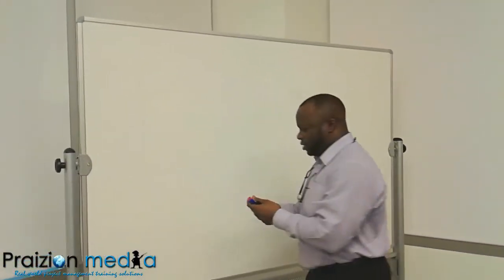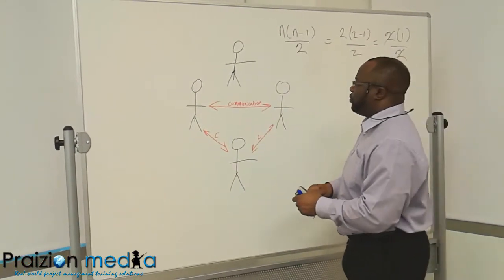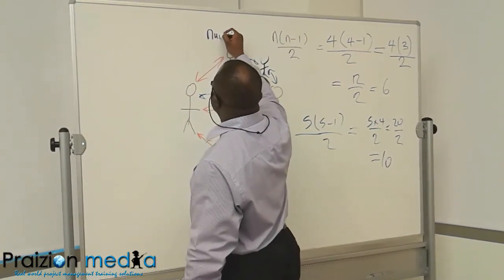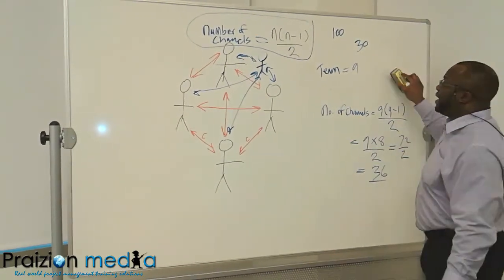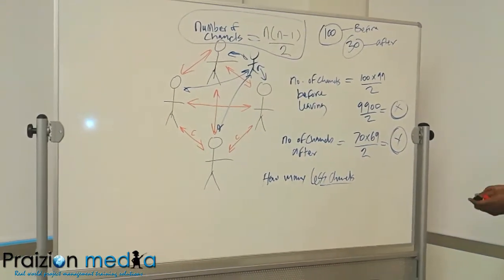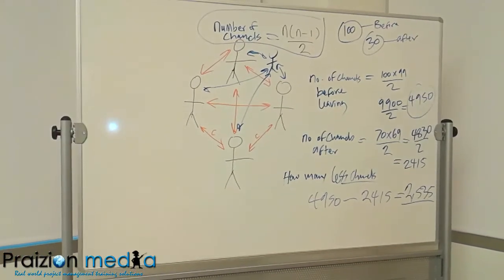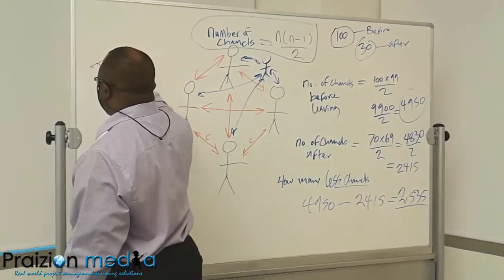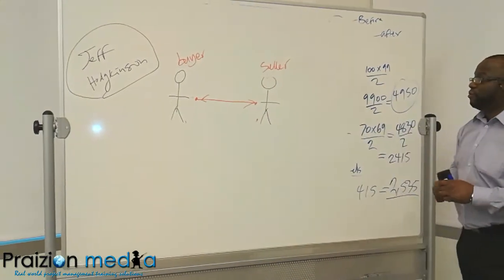PMP Channels of Communication (N*(N-1)/2)